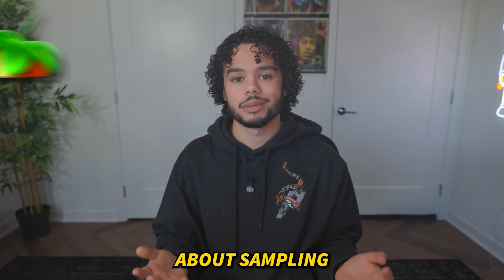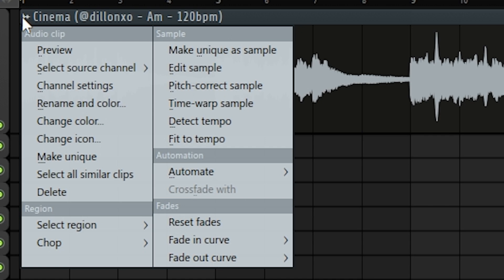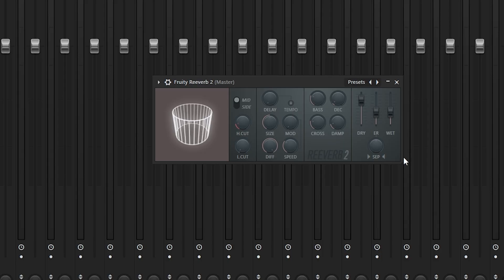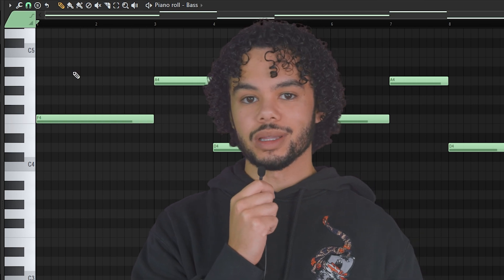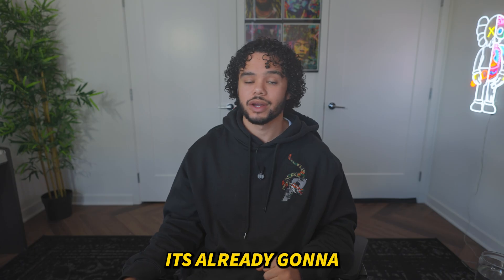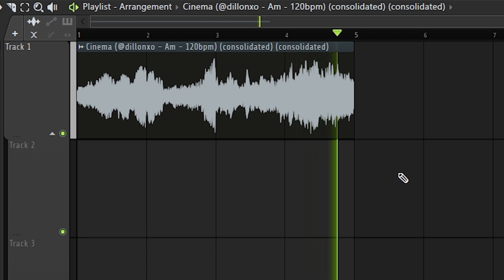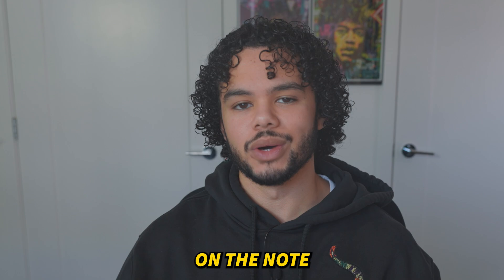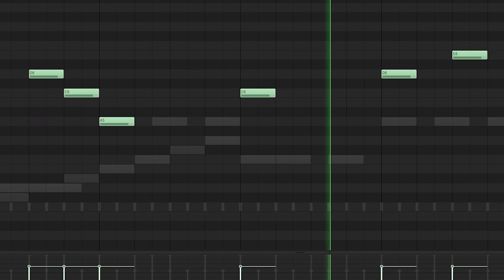How to Sample in FL Studio 21 (EVERYTHING YOU NEED TO KNOW)👀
In todays video I will show you everything you need to know to sample beats in FL Studio 21. I cover where to find samples, how to chop your samples, how to find the bpm of your sample, how to find the key of your sample, and how to find the root note of your samples as well.

0:00 What you will learn

0:14 Tips for selecting sample
0:38 How to match BPM for any Sample
2:25 Selecting the best loop to sample
3:10 DILLONXO.COM
3:45 Fruity Slicer Sampling Tutorial
5:01 How  to Chop Samples (3 Methods)
5:40 Two Insane 3 second sample flipping techniques
6:25 Find root note of samples/ find key of sample
7:56 How to add melodies to samples